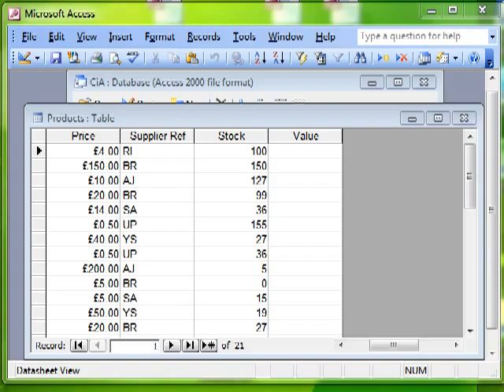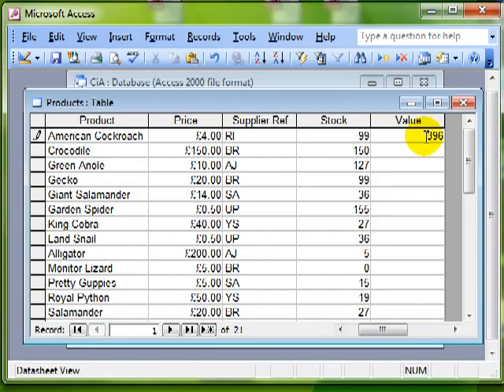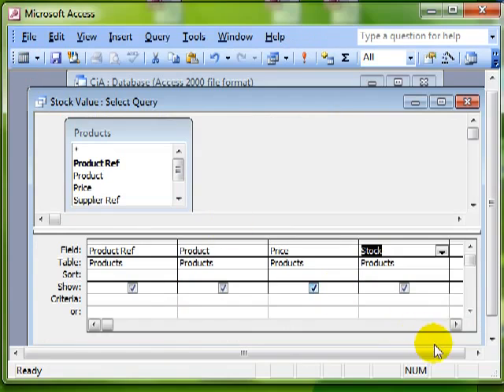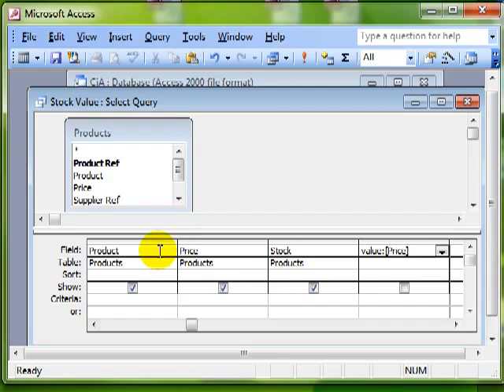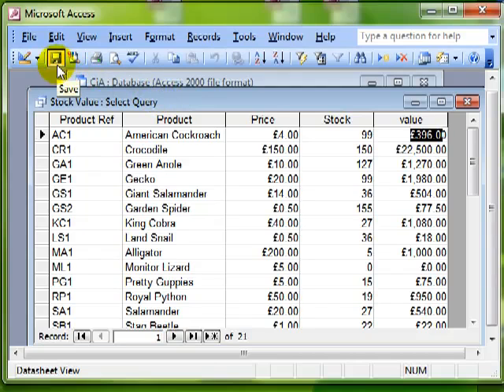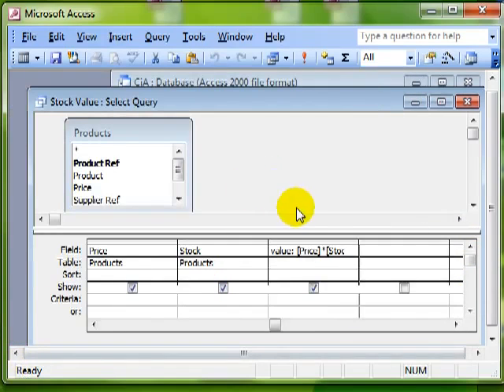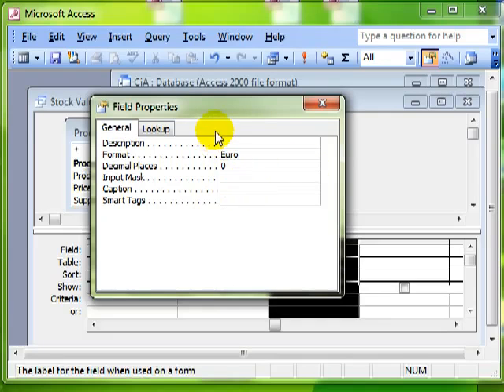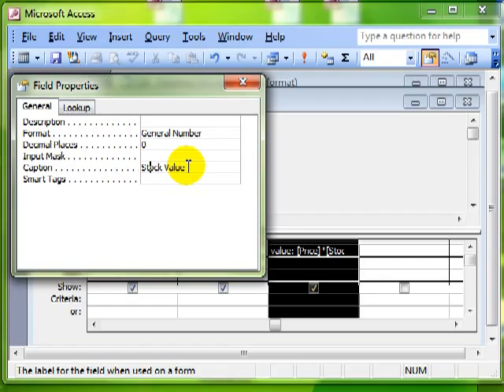advanced Calculated fields in queries Microsoft Access 2003-xxx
انشاء حقول تتكون عن طريقة معادلة